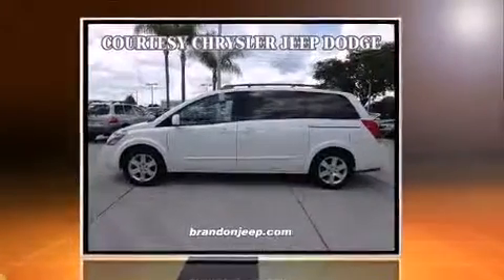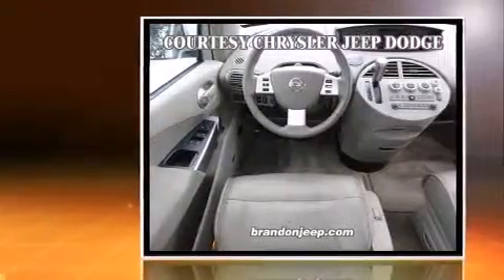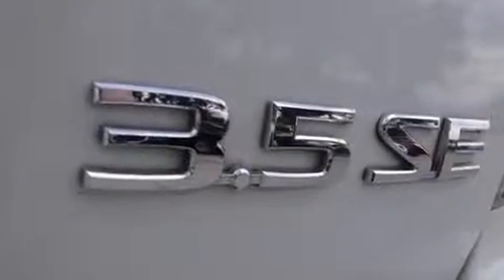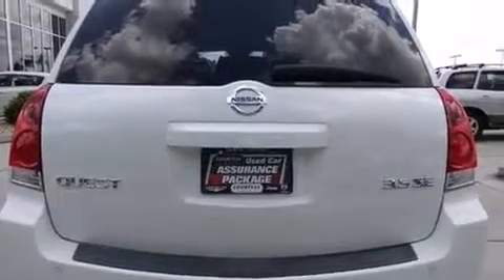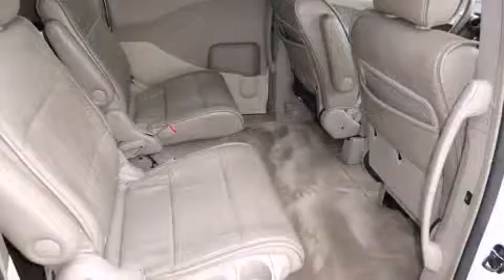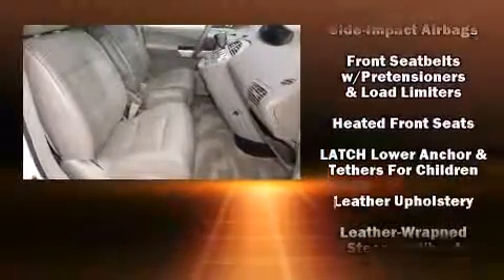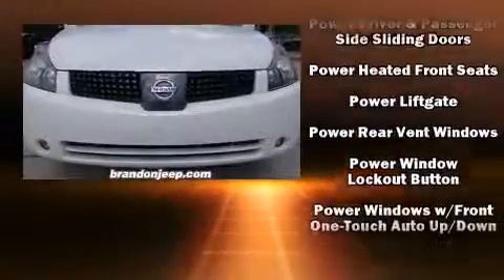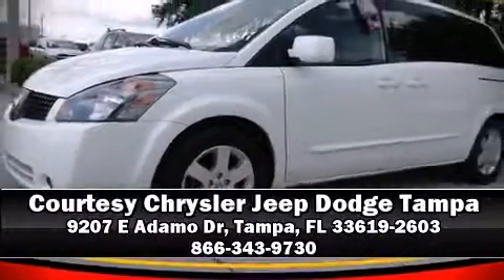2004 Nissan Quest 3.5 in Tampa, FL 33619-2603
Introducing the 2004 Nissan Quest. A 3.5 liter V-6 engine pairs with a sophisticated 4 speed automatic transmission, providing a smooth and predictable driving experience. It's equipped with tons of terrific amenities, but it won't break your budget. Such as remote keyless entry, front and rear reading lights, 1-touch window functionality, a tachometer, speed sensitive wipers, air conditioning, cruise control, and power windows. Storage solutions are integrated throughout the interior, demonstrating thoughtful attention to detail. Audio features include a CD player with AM/FM radio, and 8 speakers, providing excellent sound throughout the cabin. Nissan ensures the safety and security of its passengers with equipment such as: dual front impact airbags, head curtain airbags, traction control, ignition disabling, and 4 wheel disc brakes with ABS. Brake assist technology provides extra pressure when applying the brakes. It also arrives with a Carfax history report, providing you peace of mind with detailed information. We pride ourselves in consistently exceeding our customer's expectations. Please don't hesitate to give us a call.